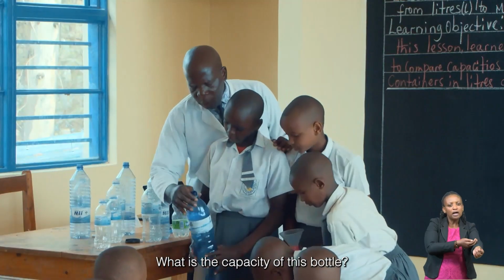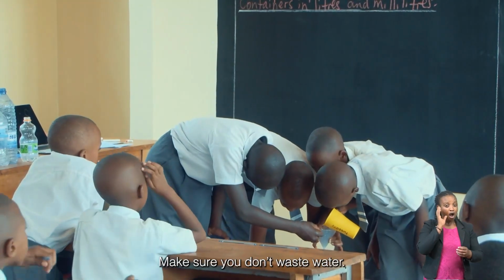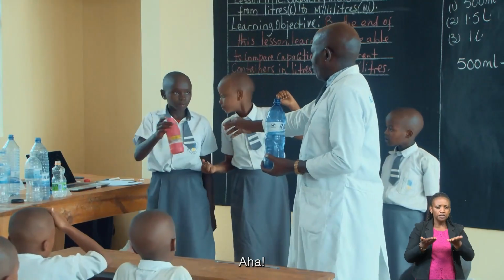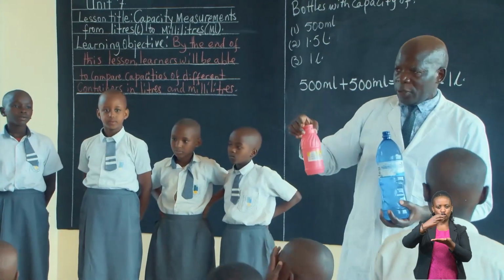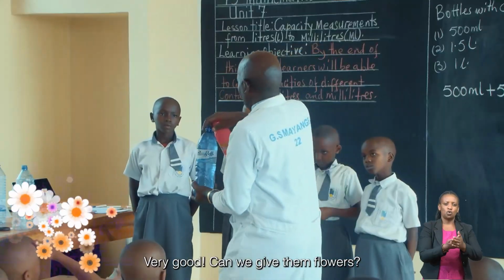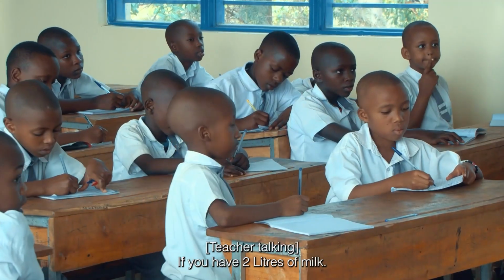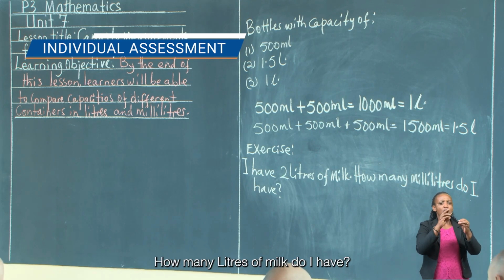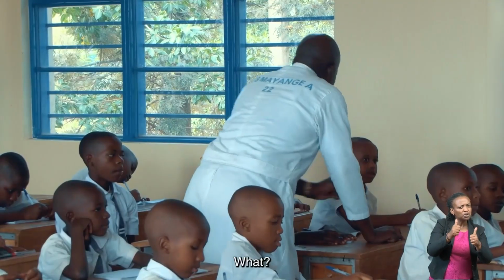REB UDL MATH P3 CAPACITY MEASUREMENT KIZITO